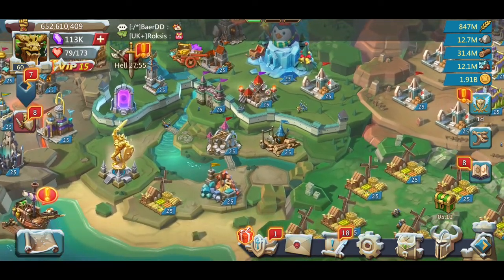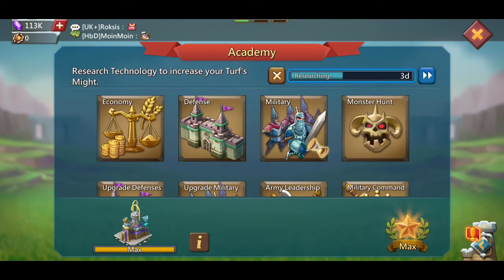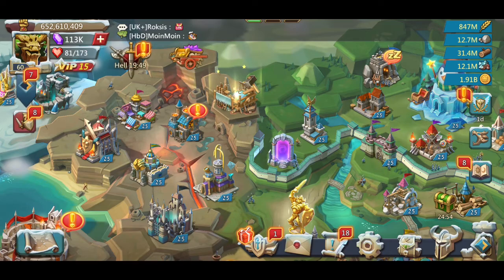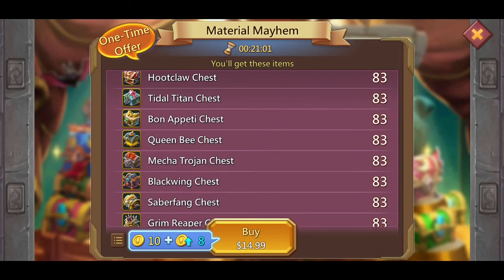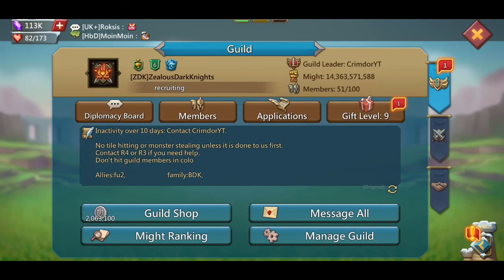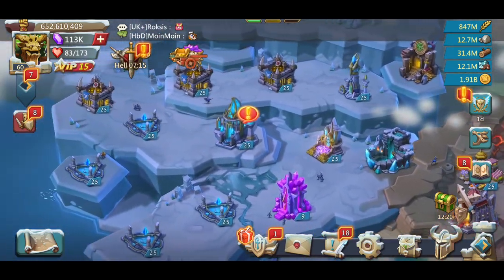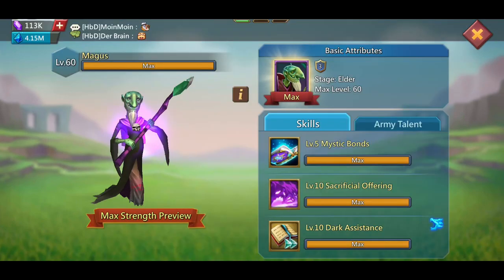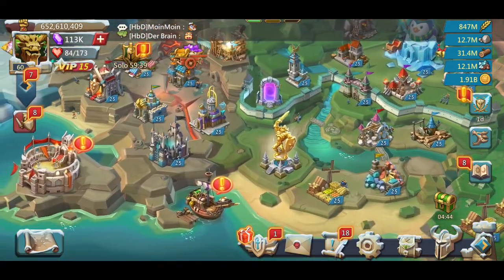Tips for New Players - Lords Mobile